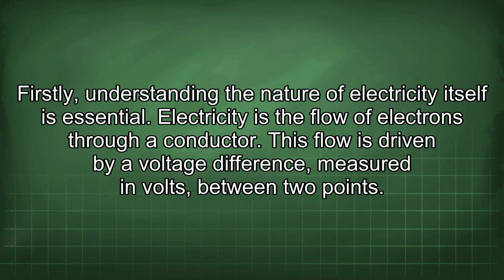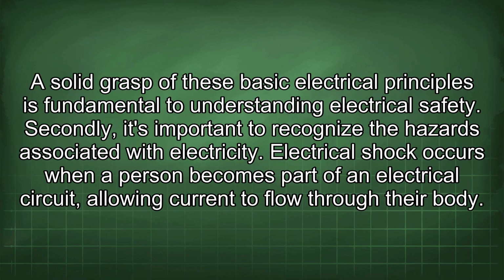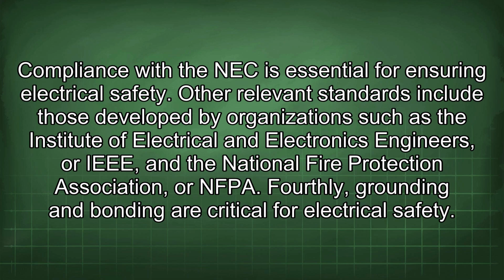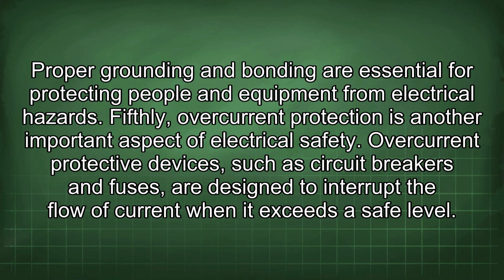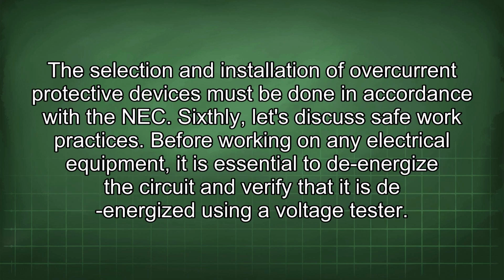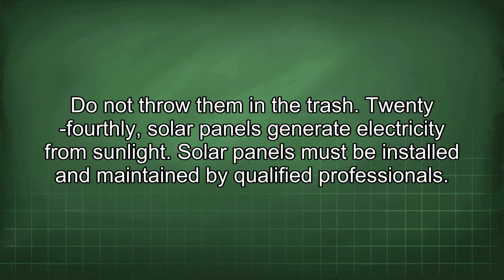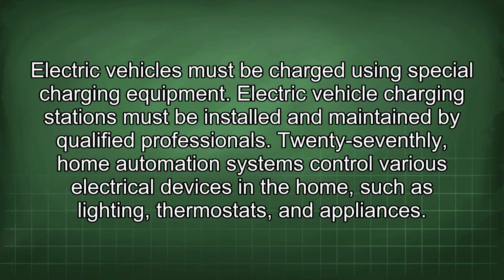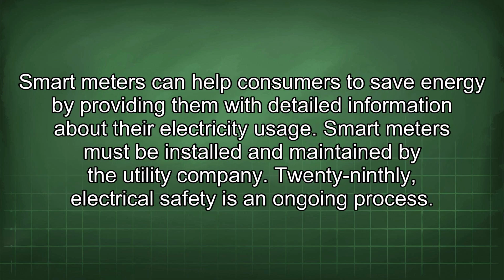Understanding Electrical Safety Key Concepts and Practices.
Explore essential electrical safety concepts. Learn about best practices for safe electrical work. Stay informed to prevent electrical hazards.